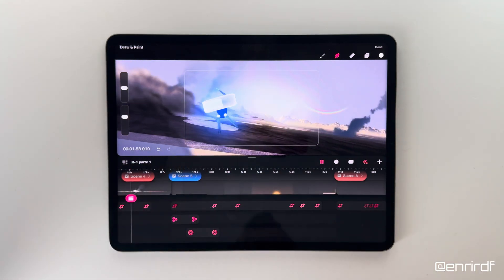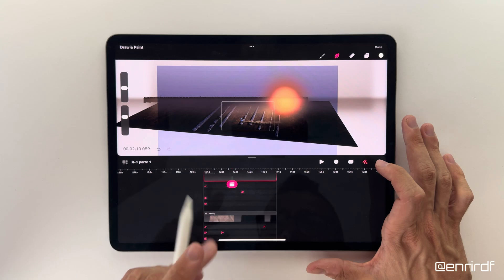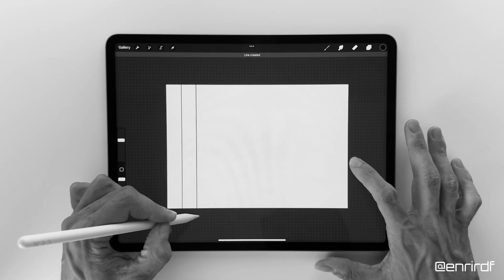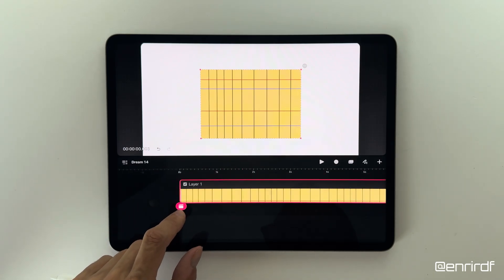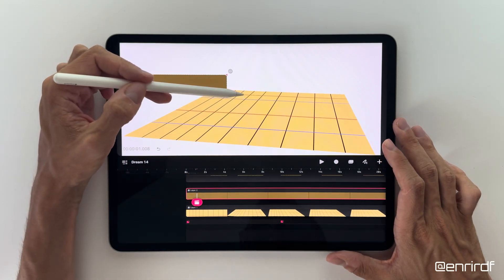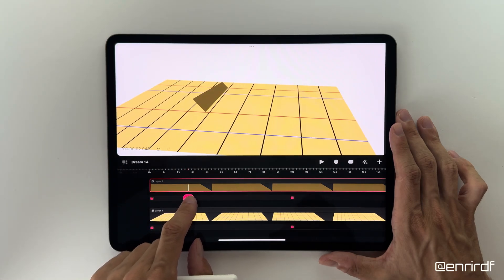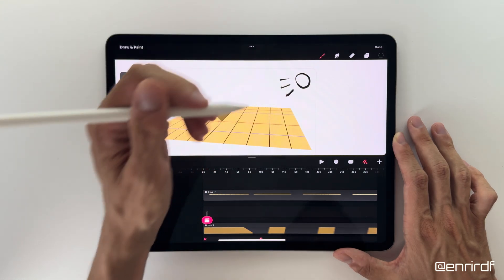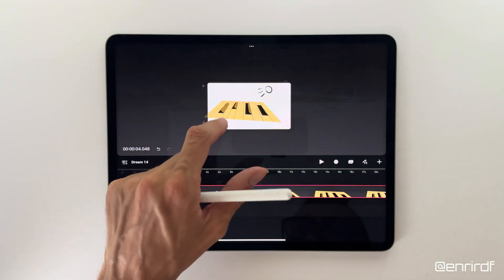Parallax Effect 2.5d Animation Tutorial on Procreate Dreams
Parallax Effect 2.5d Animation Tutorial on Procreatedreams by @enrirdf
Hello Dreamers🚀In today's video I return to talk to you about the parallax effect, I have developed a new animation that adds verticality to the effect, I am using this system for my future film and it makes everything really cinematic!